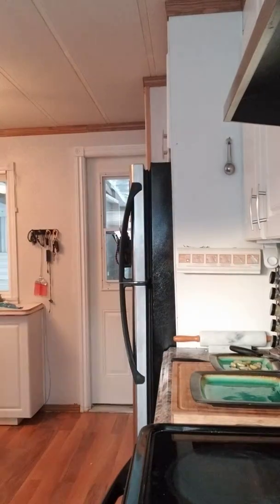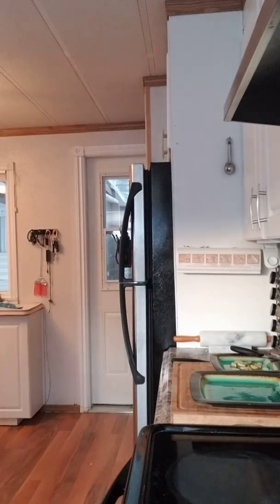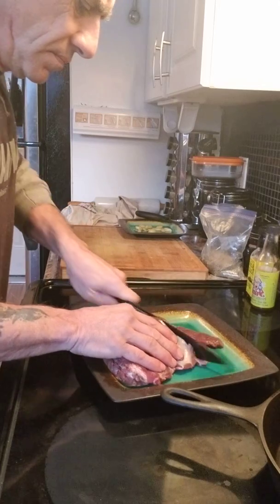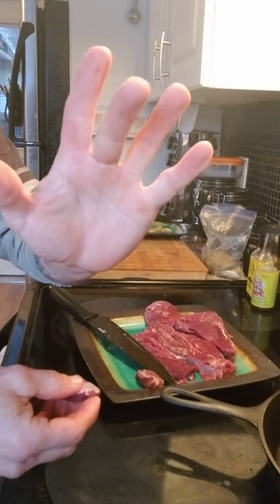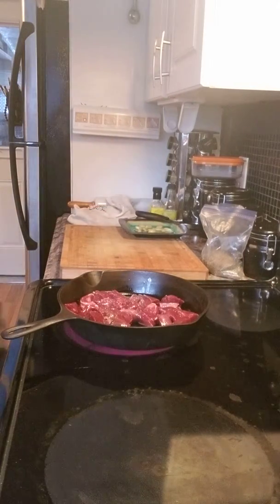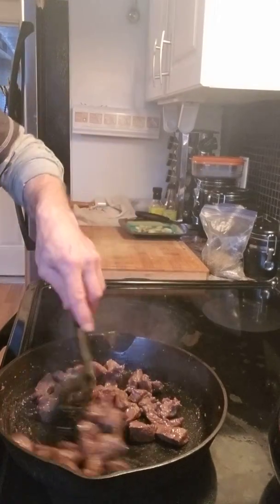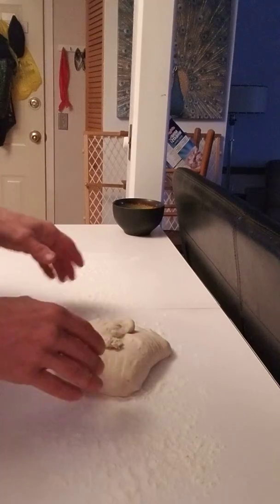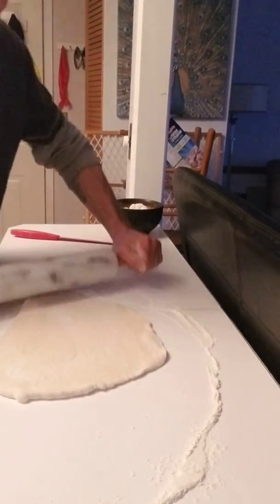BBQ Steamed buns